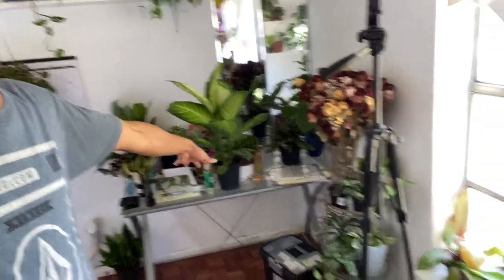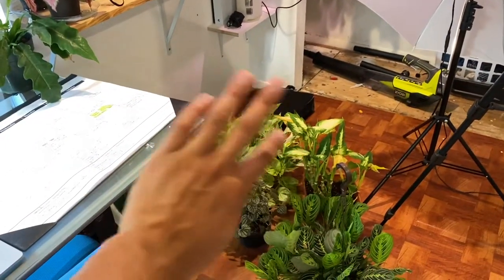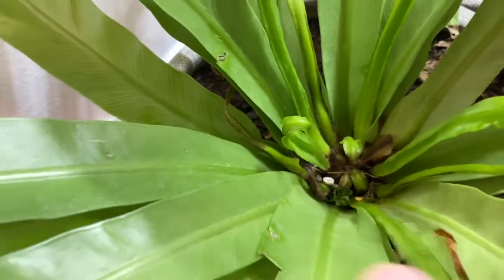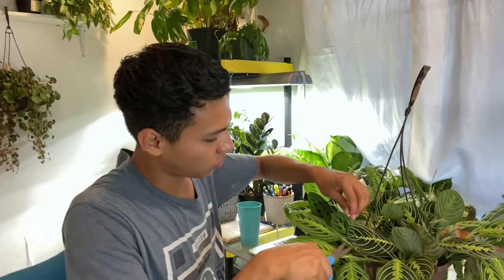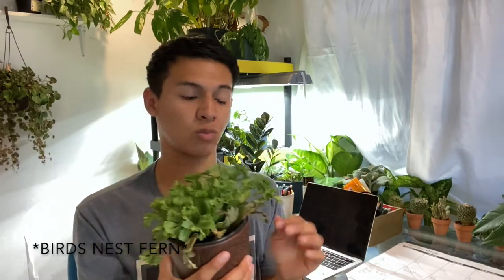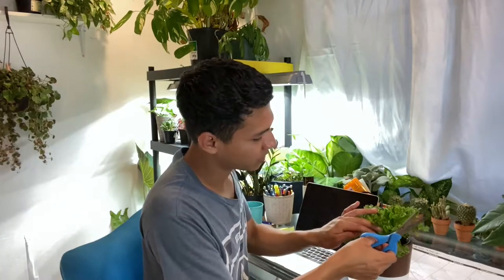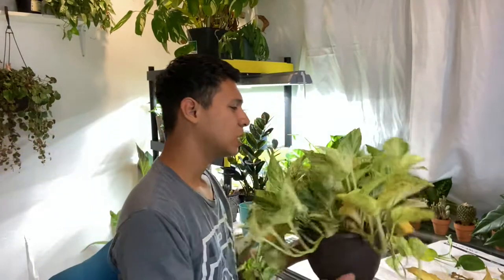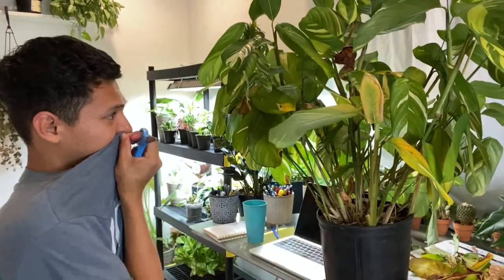HOUSEPLANT DAY || CLEANING MY INDOOR PLANTS 2020 || REMOVING THE DEAD UGLY LEAVES FROM THE PLANTS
Today is one of those days. Cleaning my houseplants and making sure they are in good condition. Also needing to remove dead/yellow leaves. They can cause issues and bring in pest problems which are a huge no-no. Also at the same time, it helps to get all close and personal with your houseplants to see if they have any issues. My Calantha as you saw had some odd problems with its stems. I'll have to treat it very soon & isolated it from the other plants.

Anyways I hope you guys enjoyed this video. See you at the next one!

If you enjoyed please 🥺 let me know by giving it a big thumbs up! 👍

💨 A Quite Effective Humidifier 💧 for Plants!

🌵 My Favorite Soil Moisture 🤩 Meter!
(That Also Measures PH Levels in Soil, & Light)

Video Tags 🏷